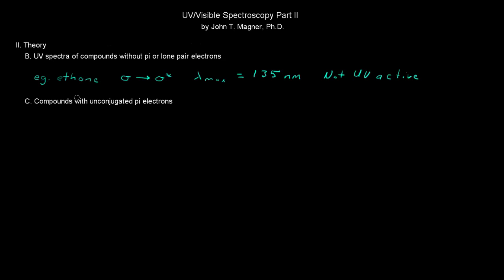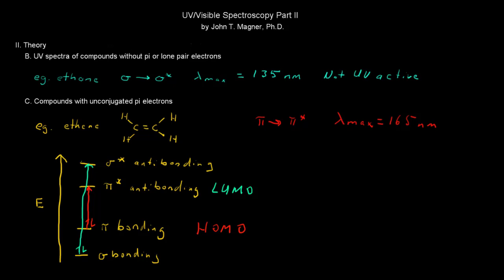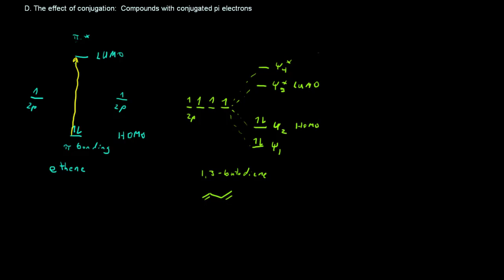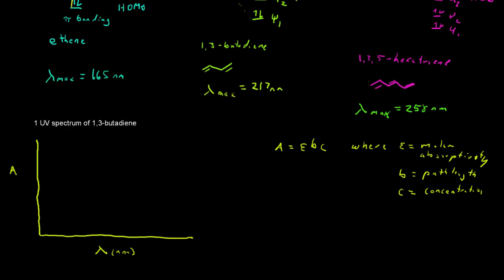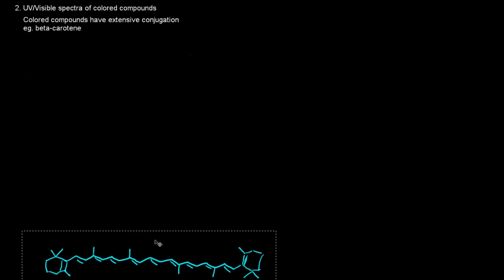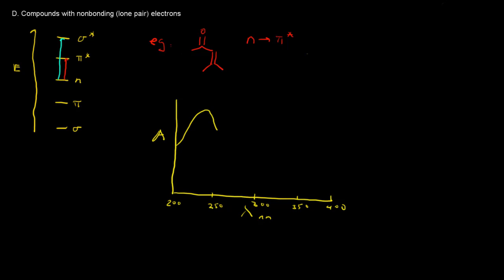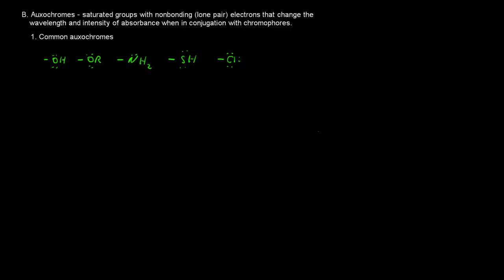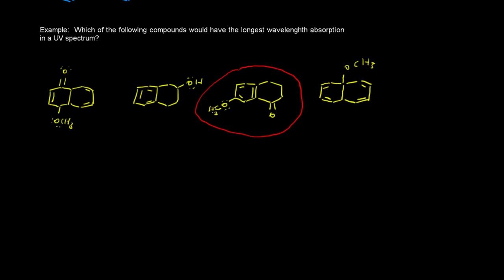UVVis Part II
Dr. John Magner of Lone Star College-Montgomery explains the theory and interpretation of UV-Visible, part 2. This is intended for people taking a course in organic chemistry.